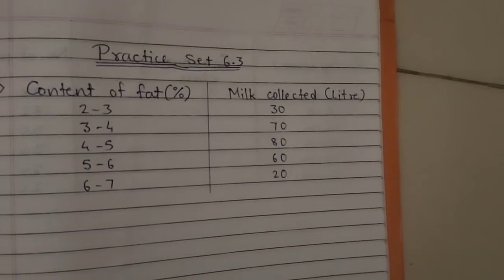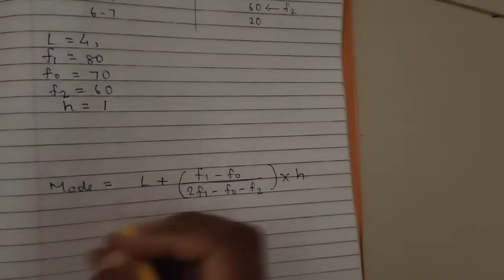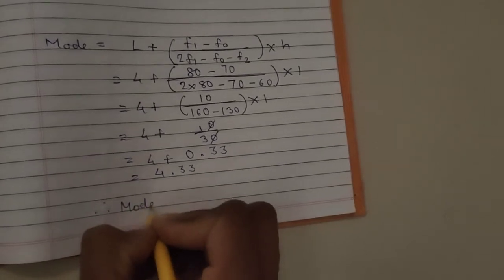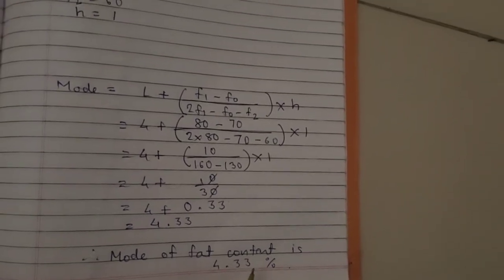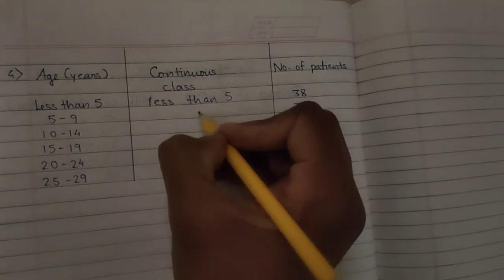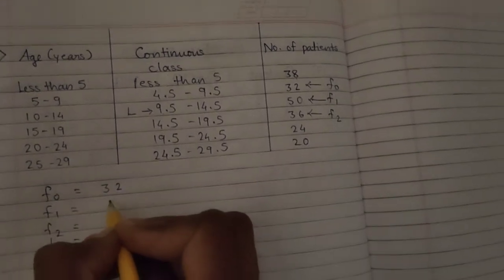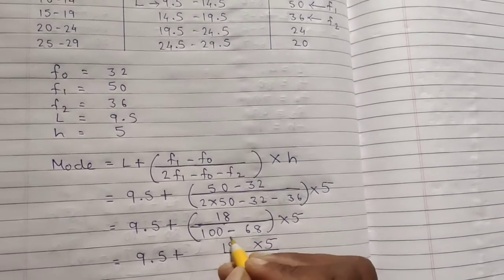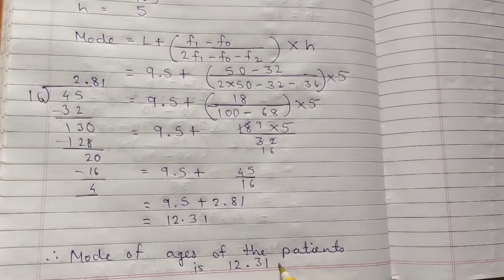6 Statistics practice set 6.3 Q1&4